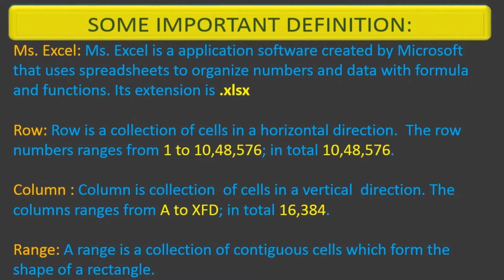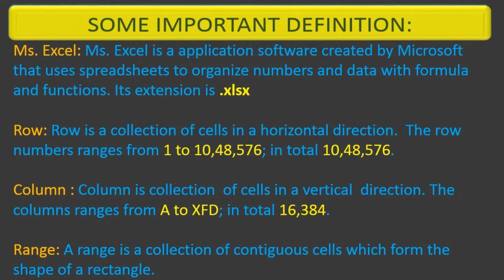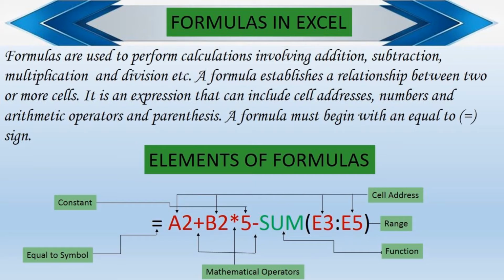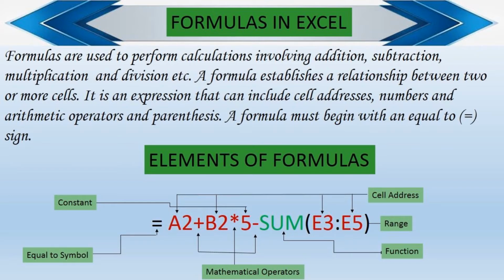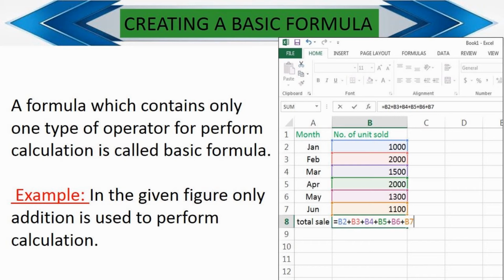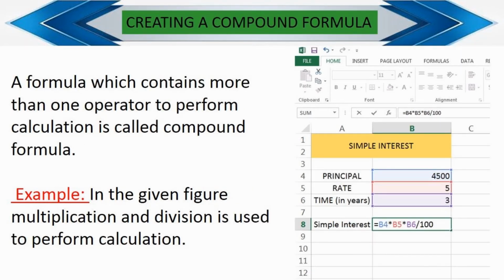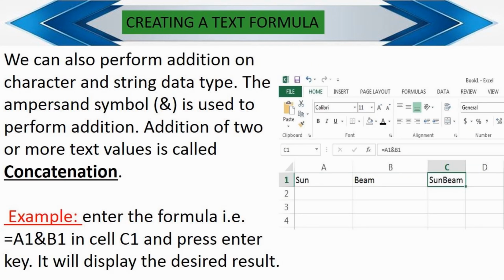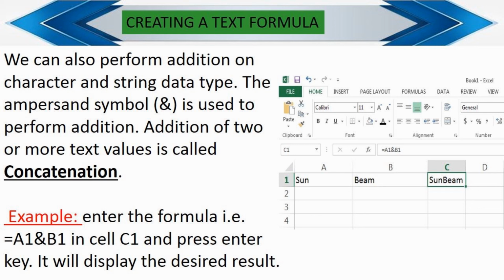FORMULA AND FUNCTION ( PART A) BY: KAUSHAL SIR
Sunbeam English School